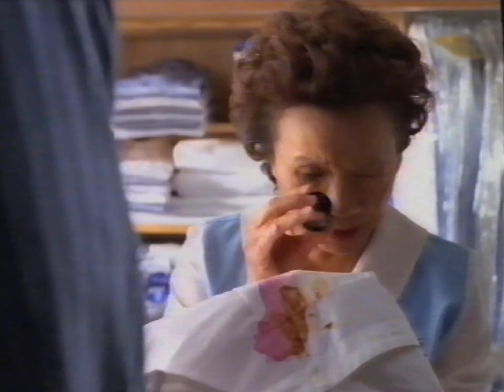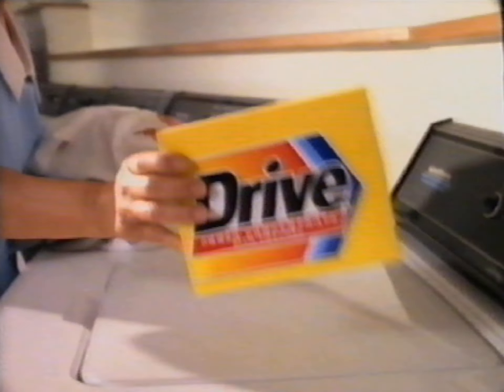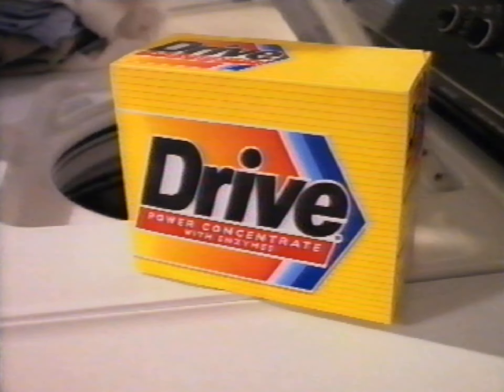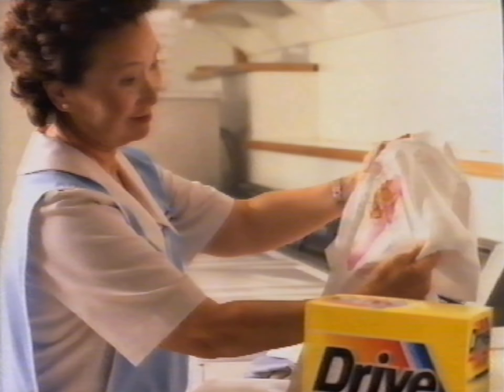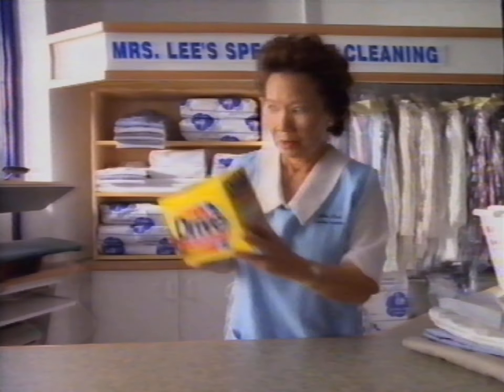Drice - 3 way cleaning agent - 1996 ad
Despite the content on this channel, belonging to the various stations and companys who produced the advertising material. It still takes a lot of hard work  to prepare this content to be posted on this channel.

So! If you're looking to repost content from here to other social medias. The least you can do, is credit myself as the author. Remember i do this all for free and in my sparse spare time. Thankyou.

On this channel I post new 10ish minute compilations, every week. With singular or groups of adverts, as well as larger videos (like documentary's, or news segments) filling up the time between uploads.

All of my content comes straight from a collection of VHS tapes I have come to possess. Where, since 2020, I have been converting them, deinterlacing them, shortening the runtime of the conversion (this means, removing duplicate ads, removing unnecessary content (Full movies, damaged tape sections, etc) then editing all of that down into bite sized pieces of nostalgic Australiana. Understand that this can be a long and slow process, so if uploads ever cease, please understand this is why.

I won't solely be uploading Australian content though. I do have a number of videos I've acquired that are from the UK, or NZ for example.

That being said, I am located in Perth, Western Australia. So the majority of the content I post, will be mainly catering to viewers who are also from the area.

The videos I post are solely for fun, I love learning about the world through the context of advertising. It has given me a greater understanding of what values were considered the norm across the past 40-50 odd years, specifically in Perth. Allowing me to grow a better awareness and context for the places and people that surround me.

I do not make any money off of doing these videos so please do not treat my channel like a service. This is my hobby, not a job.

My previous account "Startlin" was falsely permanently removed from YouTube at 700 subscribers on the 27.06.22